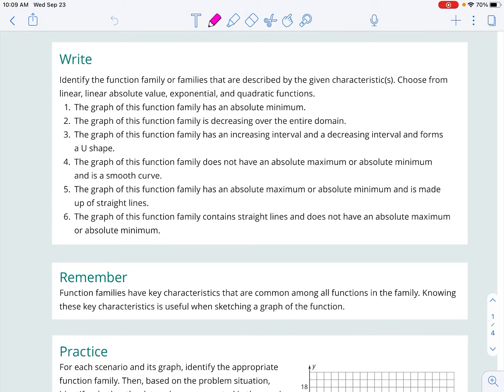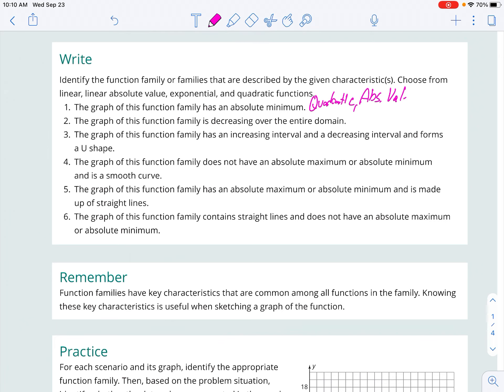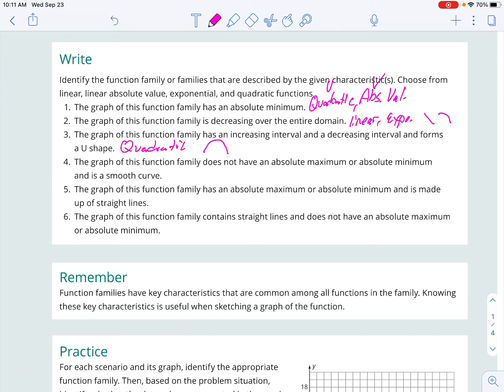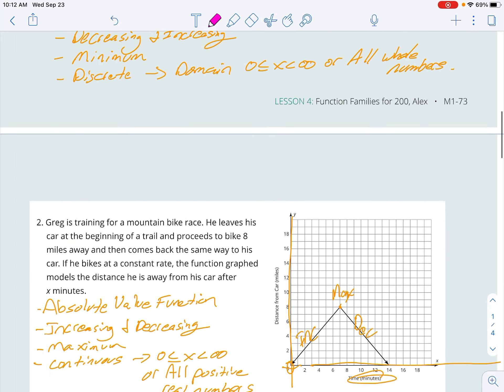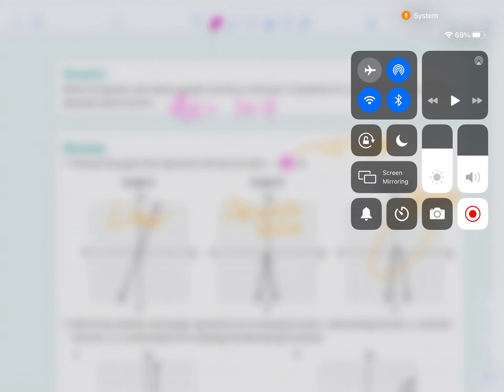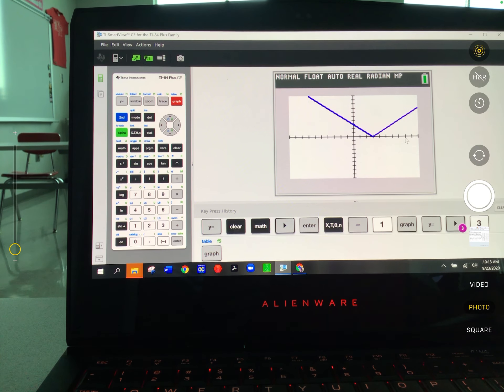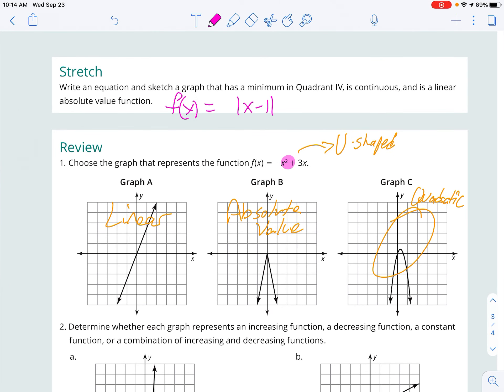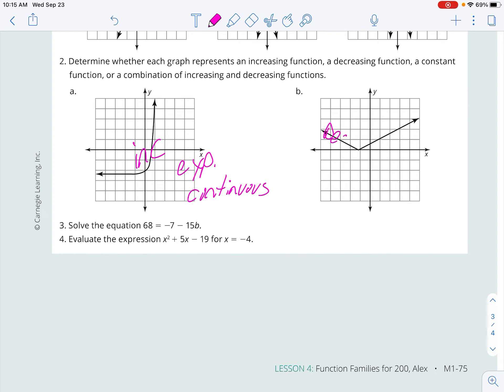Alg 1 ASSIGNMENT Write, Stretch, Review 2 Mod 1 Topic 1 Les 4